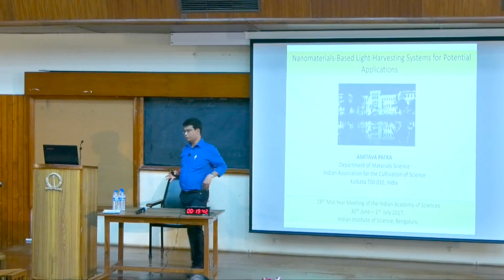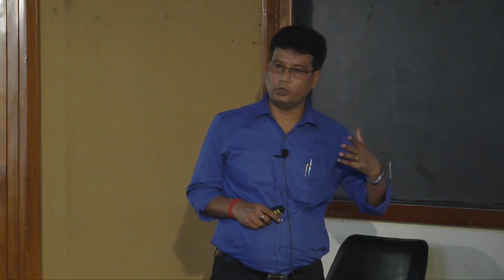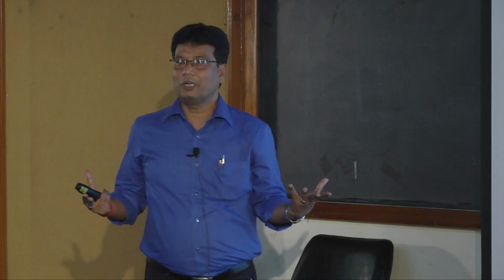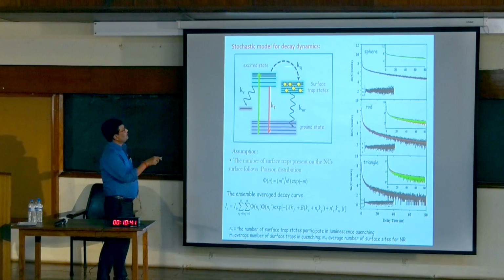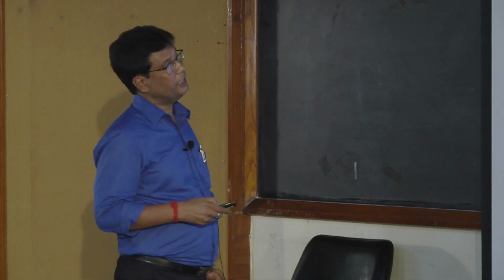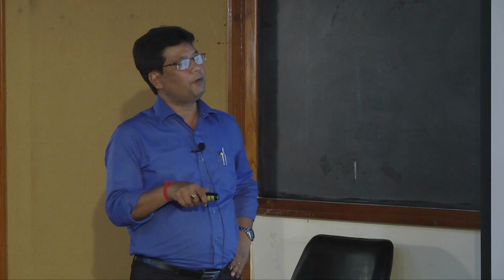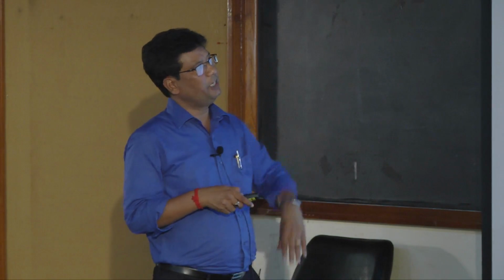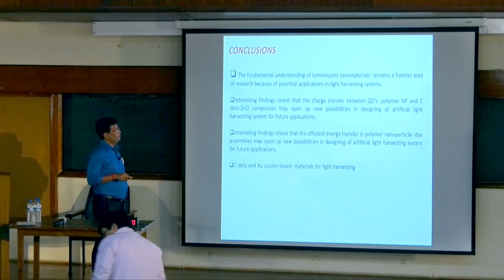Nanomaterials-Based Light-Harvesting Systems for Potential Applications.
Amitava Patra's inaugural lecture at the 28th Mid-year meeting of the Indian Academy of Sciences